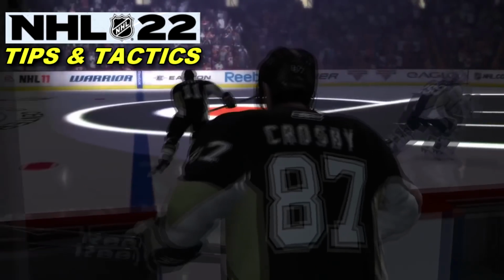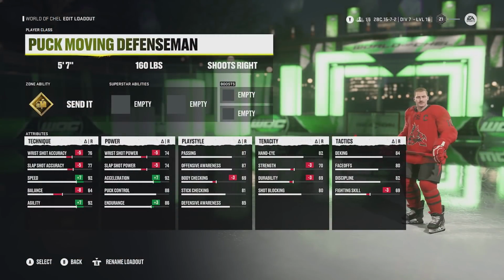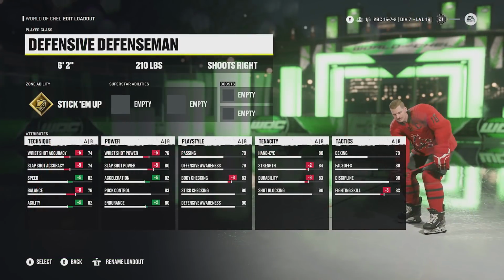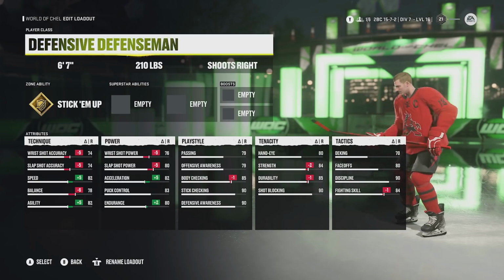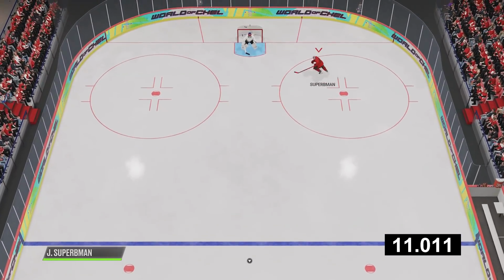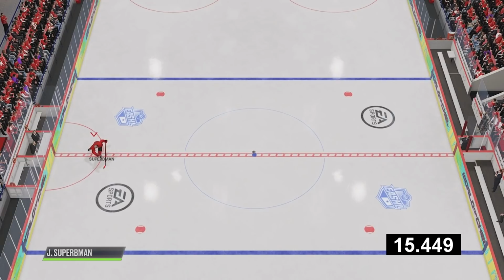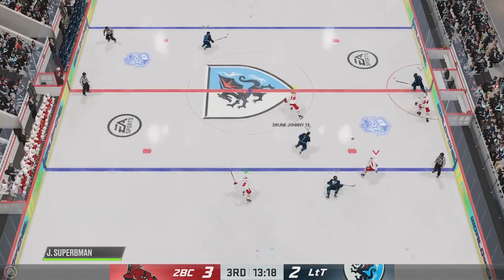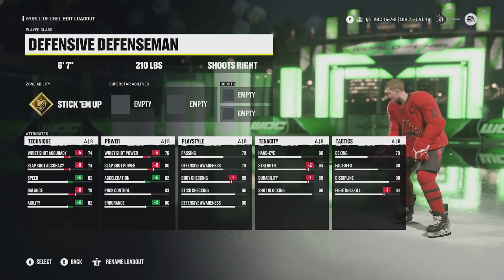NHL 22 TIPS & TACTICS - SPEED OR SIZE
NHL 22 TIPS and TACTICS Speed or Size - Coach Superbman returns to help new players in EASHL. Today we cover the differences between speed and size.